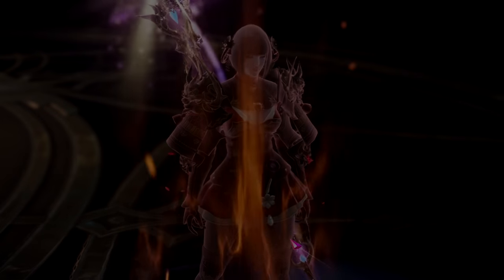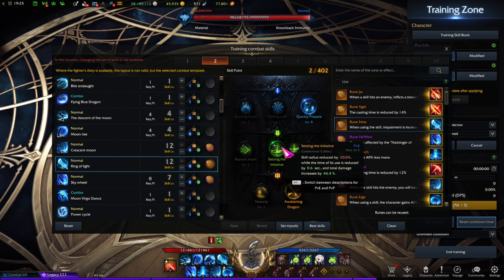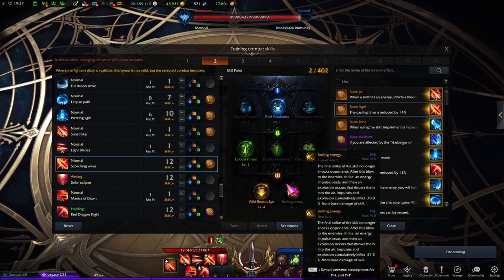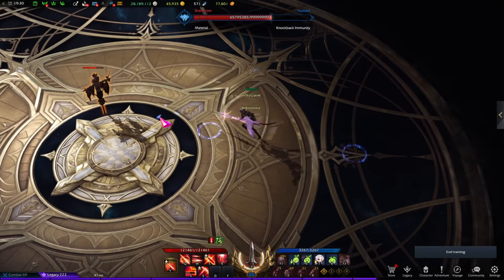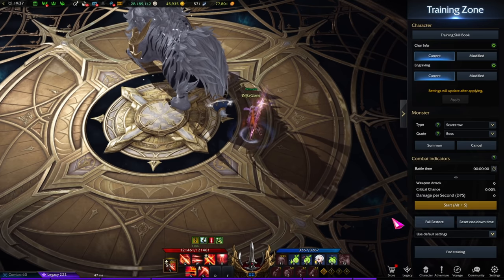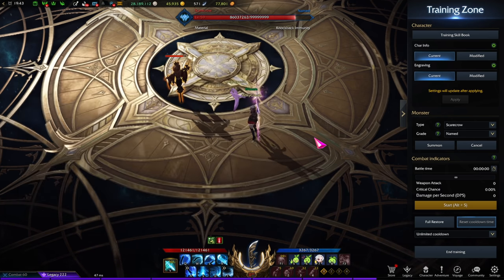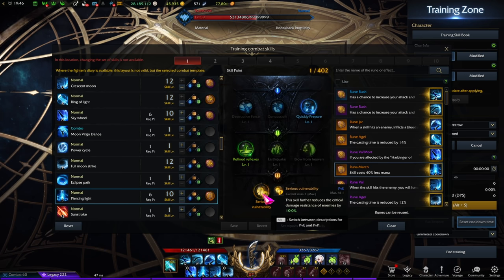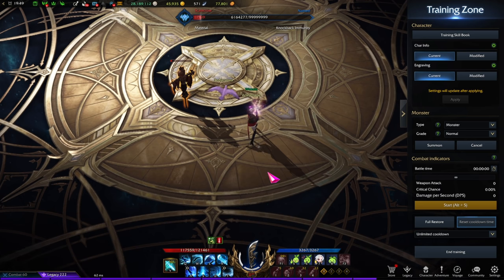Lost Ark Lance Master Complete PvE Guide - Engravings, Chaos, Raid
Finally releasing the remade guide for PvE Lancemaster! This time we're taking a look at both engravings and the builds that you should run for both of them. While one is definitely better than the other, both are useable in PvE.
And honestly, I think both playstyles are fun, it's just the performance that varies greatly.
Outside of this, the usual stuff is timestamped.

00:00 Intro
00:20 Engravings
00:35 Superiority of the Stars Build
01:10 Moon Stance (Blue)
04:45 Sun Stance (Red)
09:45 Rotaiton Example
11:22 Full Moon Build
17:00 TL;DR
18:00 Outro